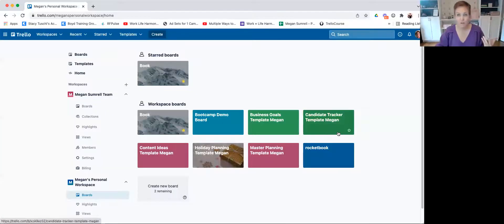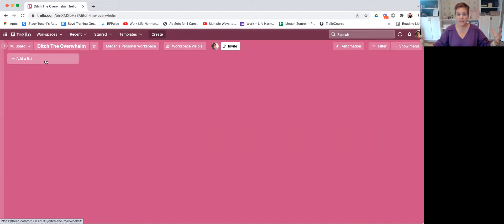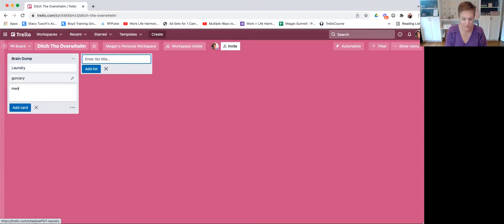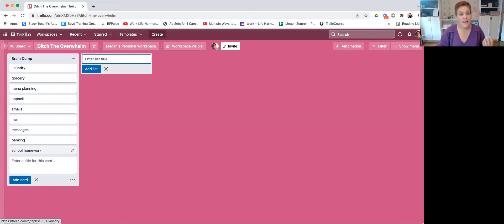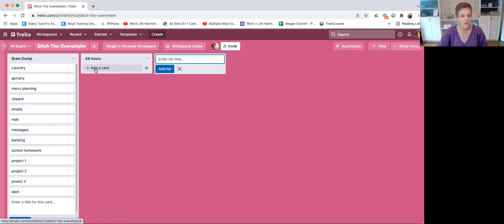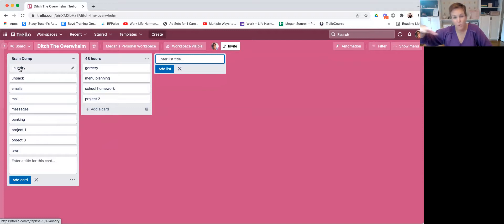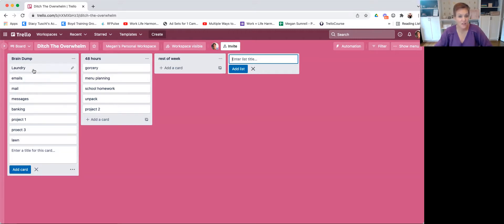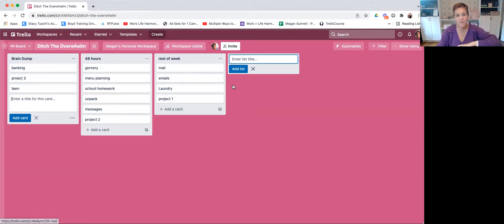Ditch The Overwhelm Example Using Trello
This video shows you how to use Trello with my 3-step Ditch the Overwhlem Process.
If you haven't signed up for the PDF file, go to grab yours today.